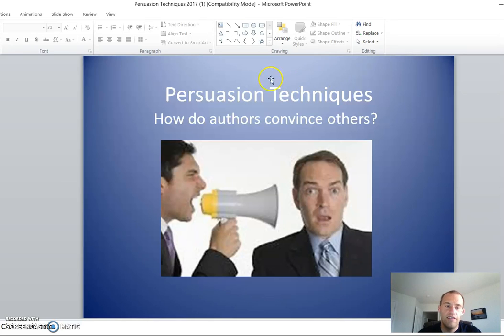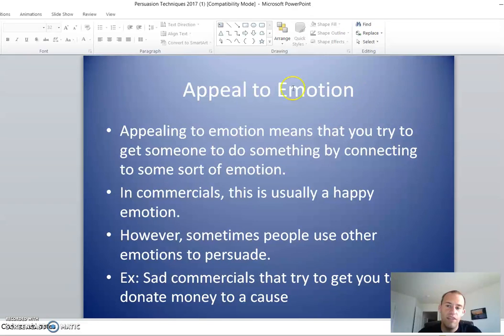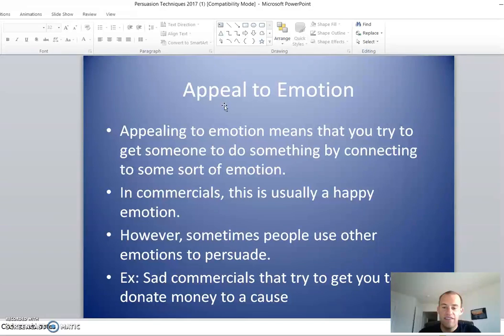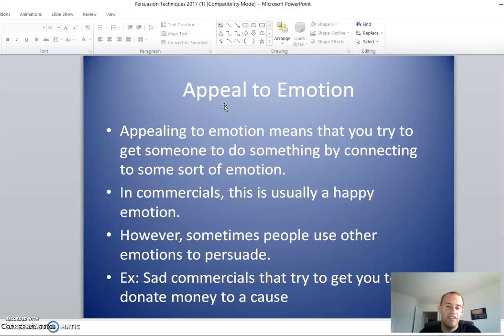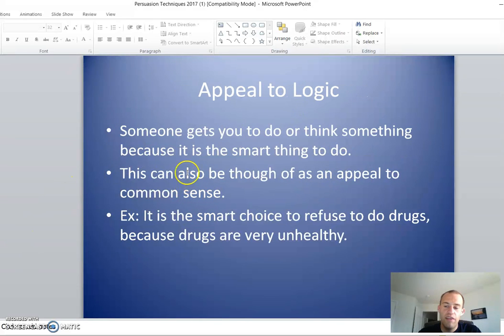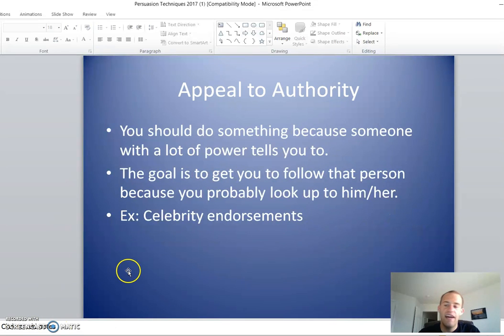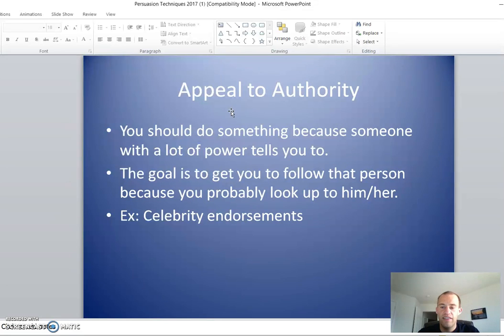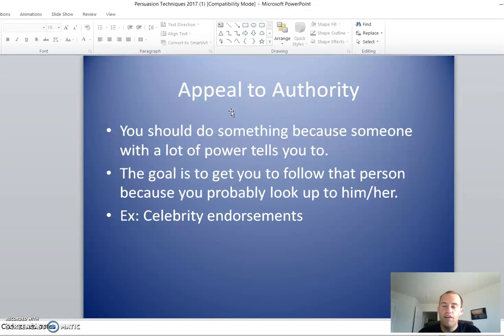Persuasive Appeals Flipped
Flipped Lesson on Persuasive Appeal